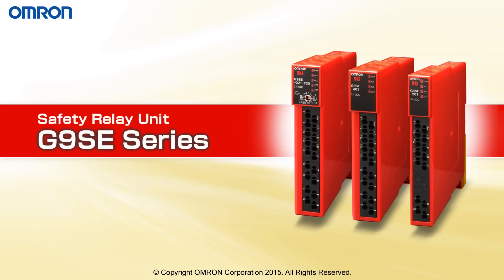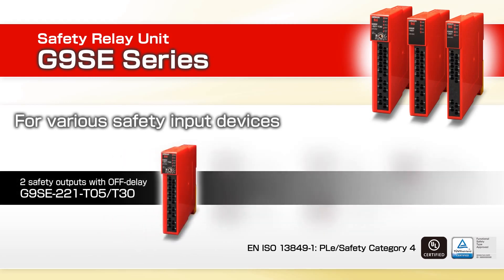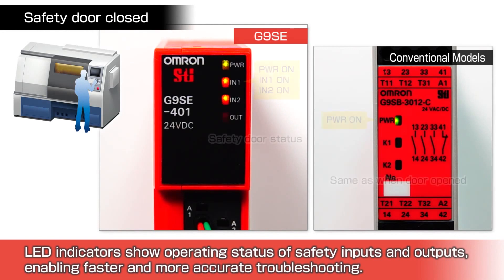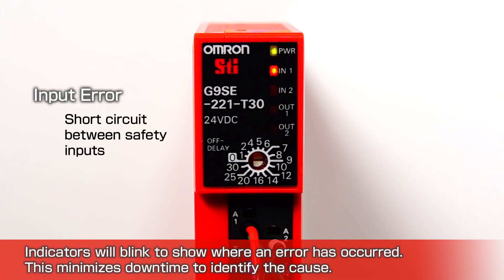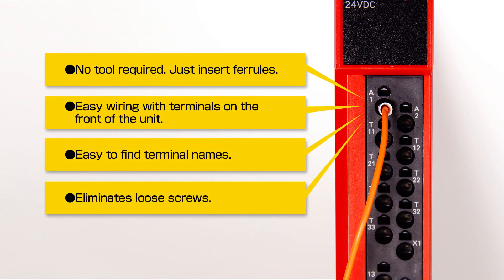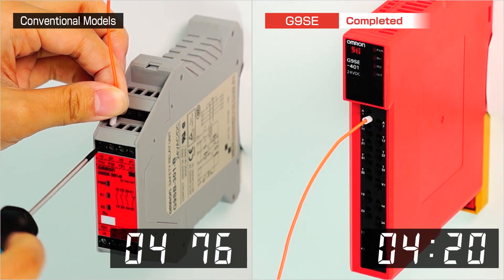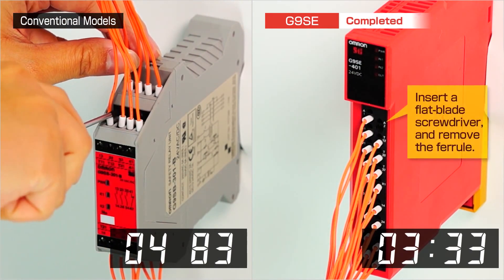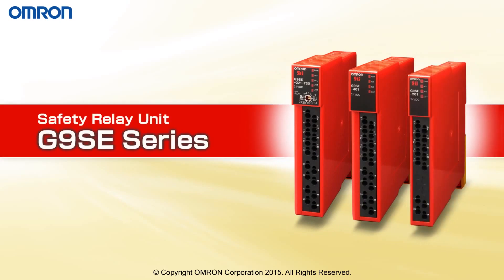Compact Omron G9SE Safety Relay Units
The G9SE series of safety relay units offer a standalone approach for safety applications.
Benefits:
• Slim design saves mounting space.
• Screwless terminals reduce installation time.
• LED status indicators provide quick and clear distinction of
operational status and errors.
• Fast response time